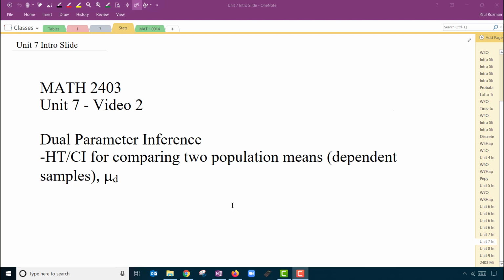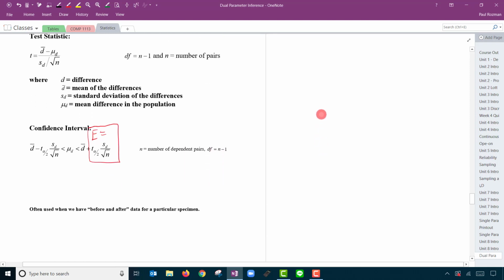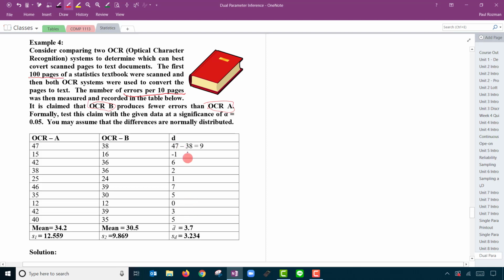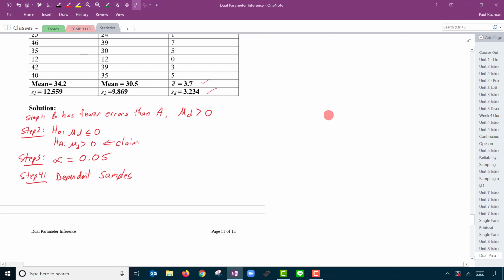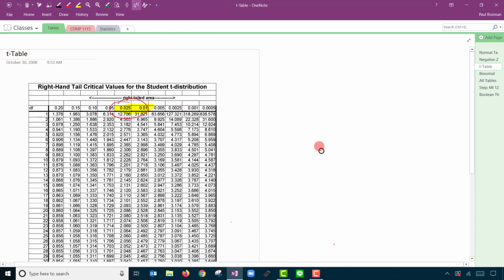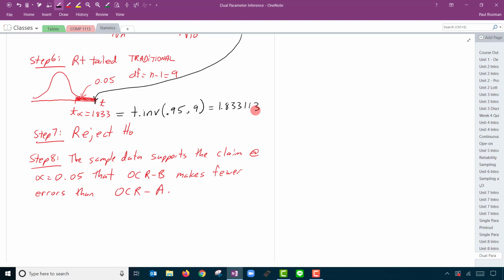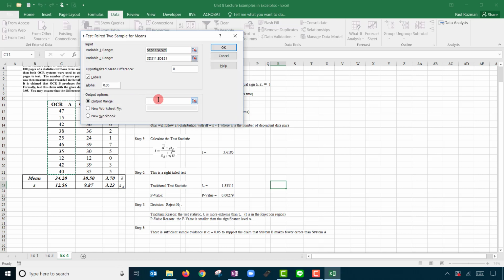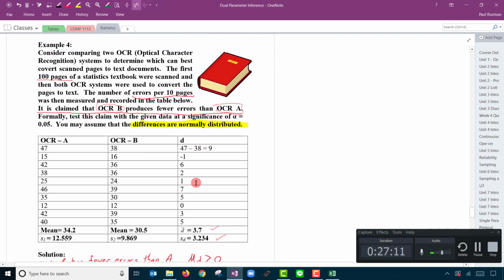MATH 2403 Unit 7 Video 2 Inference for the Means of Dependent Samples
Comparison of two population means when the samples are dependent.